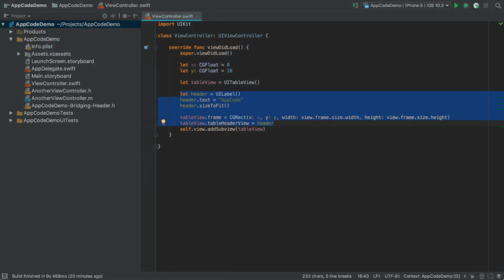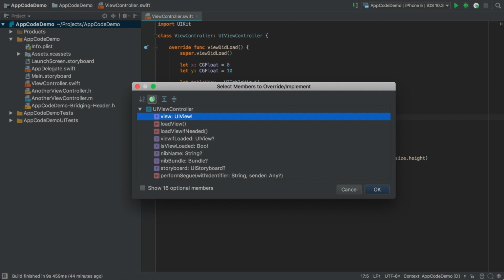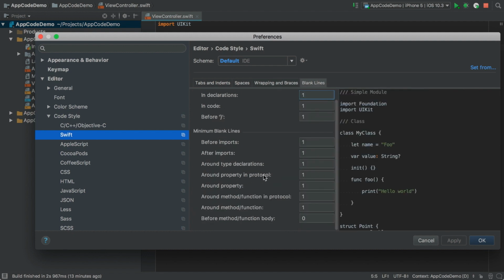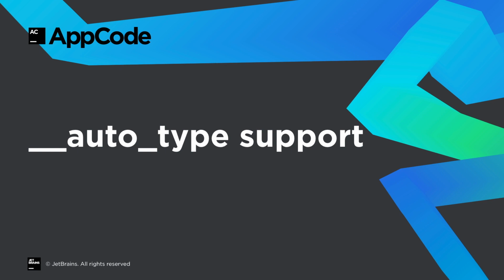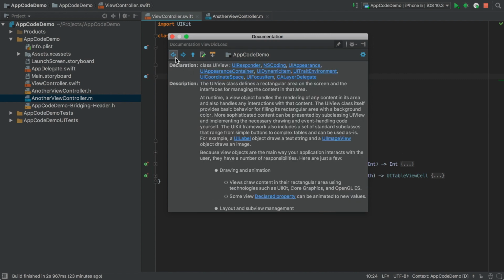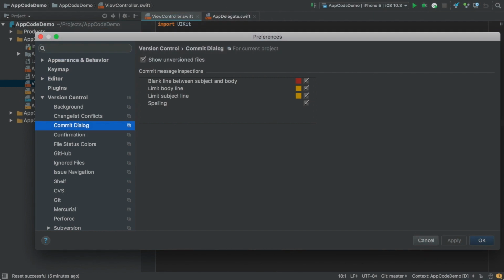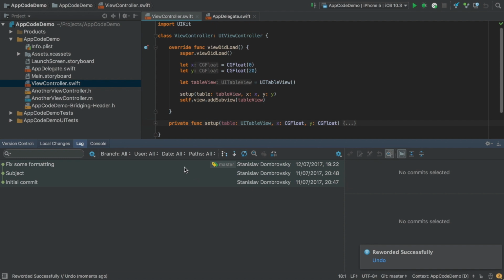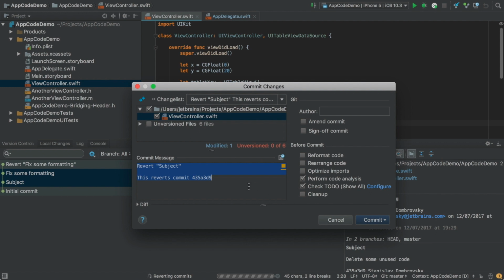What's New in AppCode 2017.2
Learn about new features of AppCode 2017.2

★ Extract Method refactoring for SwiftLang 0:00
★ Override/Implement completion 0:41
★ Code style improvements 1:06
★ Inline type hints for Swift 1:26
★ __auto_type support for Objective-C 1:56
★ Xcode 10 documentation support 2:10
★ Build Messages 2:31
★ Version control improvements 2:53

Category: Tips&Tricks